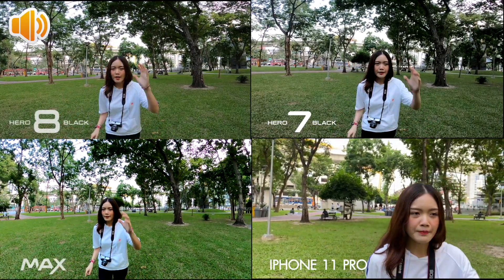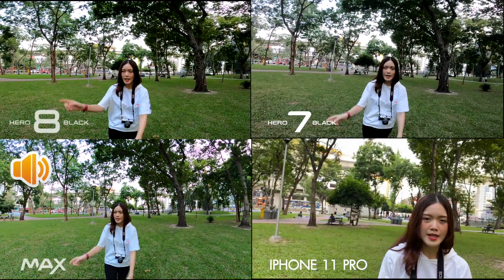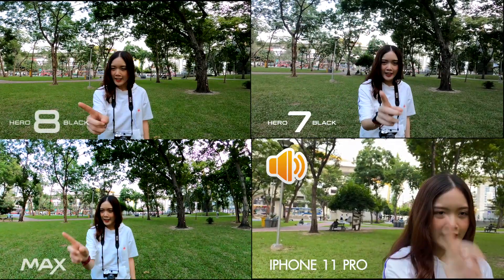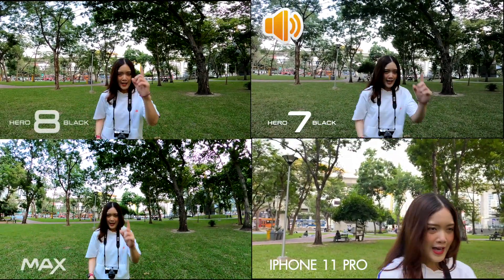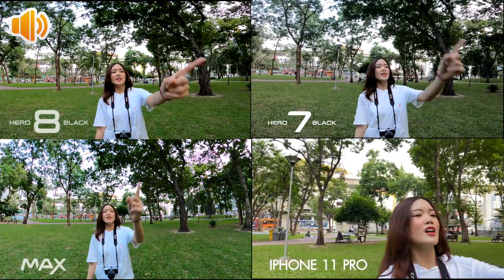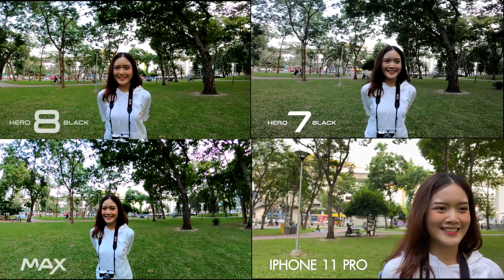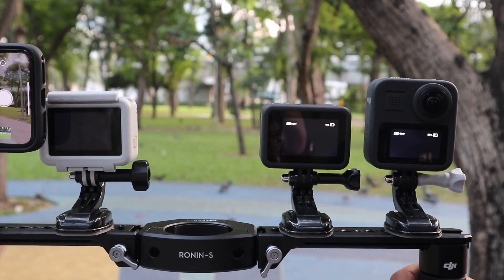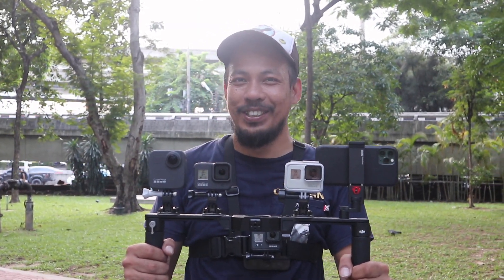GoPro 8 vs GoPro Max vs GoPro 7 vs iPhone11Pro รีวิว เปรียบเทียบ ภาพ วิดีโอ เสียง กันสั่น ~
เปรียบเทียบภาพนิ่ง เสียง และวิดีโอจากกล้องแอดชั่นเทพและมือถือเทพแห่งยุค 2019 เป็นยังไง ไปดูกันน!~

GoPro Max
💵 ราคา 17,000 บาท

GoPro Hero 8 รีวิว 10 ฟีเจอร์ Action Camera ที่ดีที่สุดจาก GoPro !~

GoPro Hero 8 ราคา 14,500 บาท ดีกว่า Hero 7 black ยังไง? มีอะไรใหม่บ้าง!~

GoPro Hero 8 รีวิว 9 ข้อดี สำหรับ Youtuber ที่อยากถ่าย Vlog

GoPro Hero 8 VS GoPro Max รีวิว เทียบสเปค ต่างกันยังไง? อันไหนดีกว่า?

GoPro Hero 8 Black vs DJI Osmo Action รีวิว เปรียบเทียบ ซื้อรุ่นไหนดี รุ่นไหนคุ้มที่สุด?

GoPro Max กับ Insta360 ONE X รีวิว 8 ข้อแตกต่าง ตัวไหนดี? มีอะไรเหนือกว่า!~

GoPro Hero 8 black รีวิว ทดลองใช้งานจริง ทั้งภาพนิ่งและวิดีโอ ดีจริงไหม!?

GoPro Hero 8 black รีวิว แกะกล่อง เริ่มต้นใช้งาน กล้องแอคชั่นที่สุดของปี 2019 !~